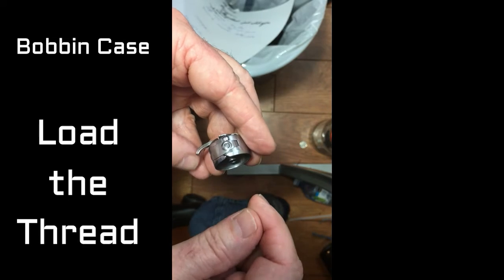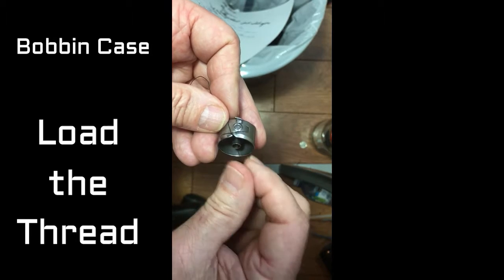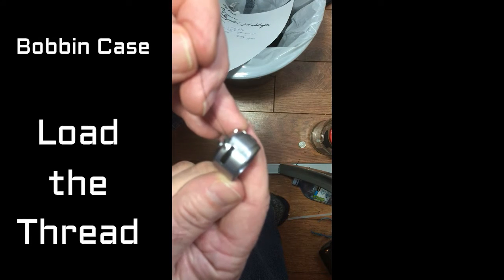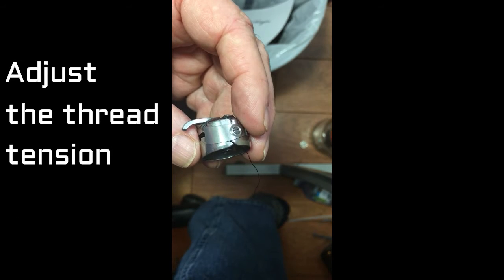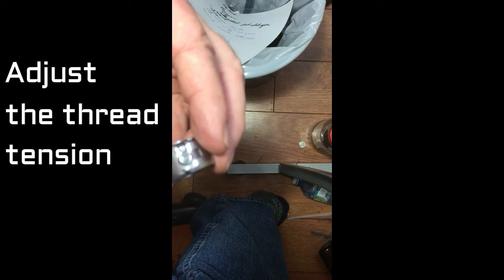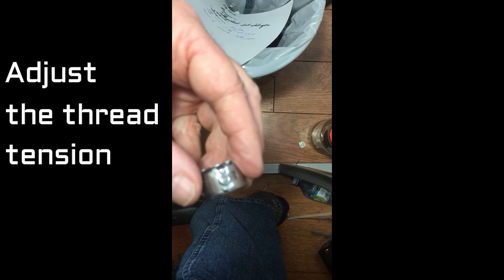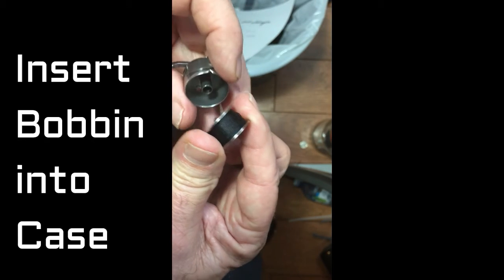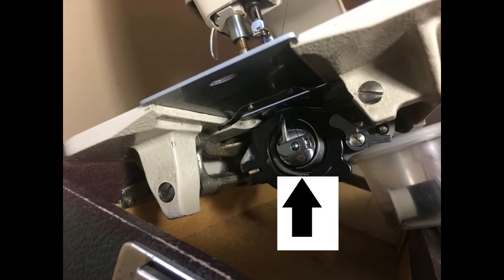Load thread in a Bobbin Case Singer Sewing Machine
Load the threat and adjust thread tension
Load Bobbin and Case into the Sewing Machine
Class 15 Bobbin Case